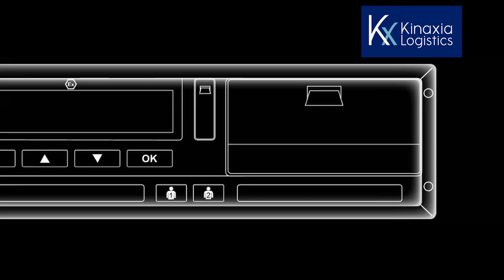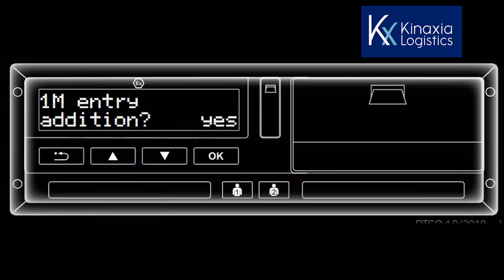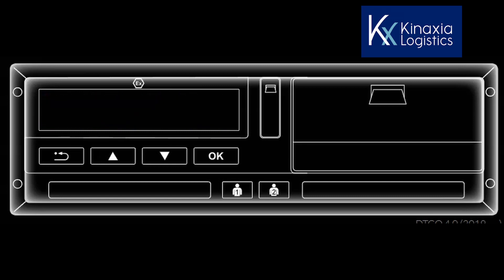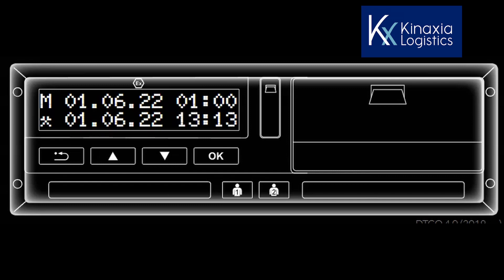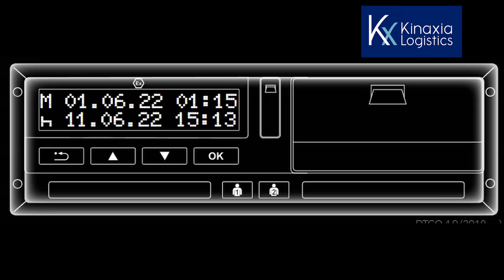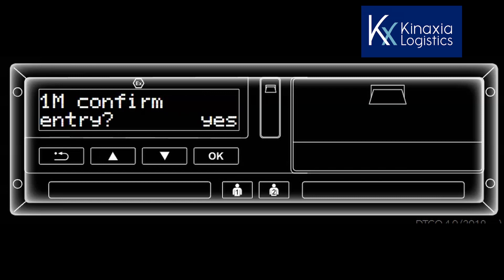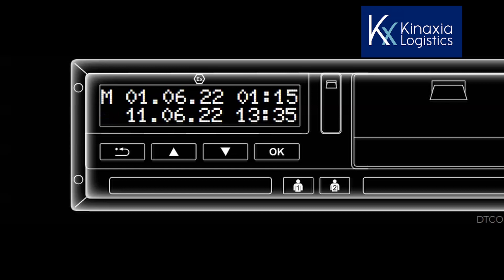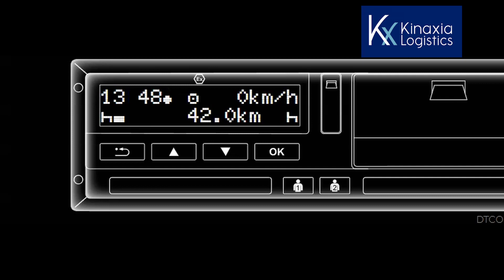Siemens VDO Manual Entry and Manual Entry correction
Entering a Manual Entry on The Siemens VDO also, instruction on how to scroll through the entries made prior to committing the manual entry, to ensure that all entries are correct.

Time Stamps:
00:00 Siemans Manual Enrty Tutorial.
00:24 You will be asked if you want to make a manual entry.
01:20 The Screen defaults to show the date and time that the card was last removed.
02:03 You need to add the time that you spent handing in your keys and paperwork.
02:38 As you have now finished your shift, select rest as being the correct mode.
03:15 The top line of the screen now shows the date and time that you have started.
03:29 You are asked to confirm the start country.
03:46 Should you now select okay to confirm your manual entry.
04:05 Instructions on how to go back to check and amend your manual entry before you confirm it.
04:24 Amending the date.
04:40 Changing the mode to the correct mode.
04:57 Manual entry is now correct so the Yes button is selected.
05:17 Warning advising you to wait until all of the information has been exchanged between the Card and the VU.